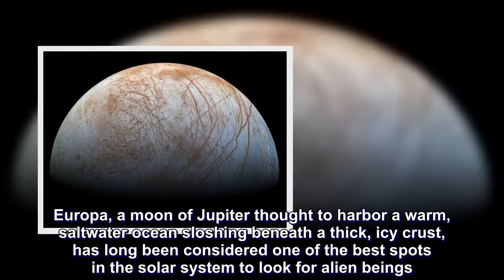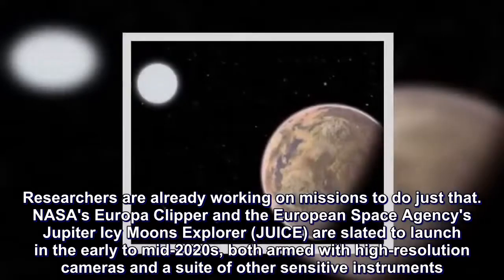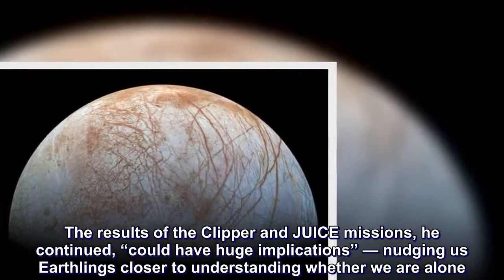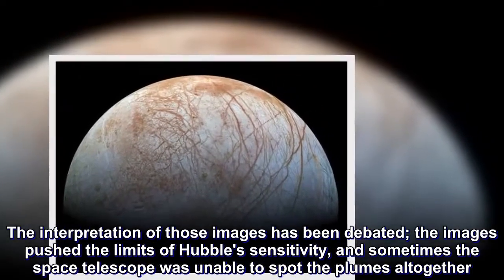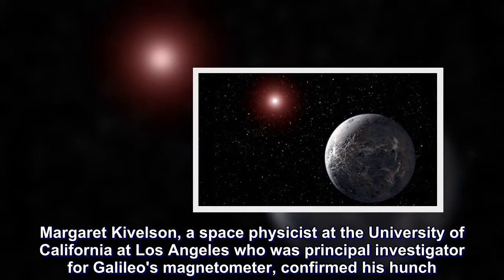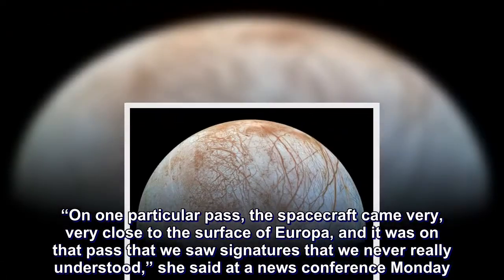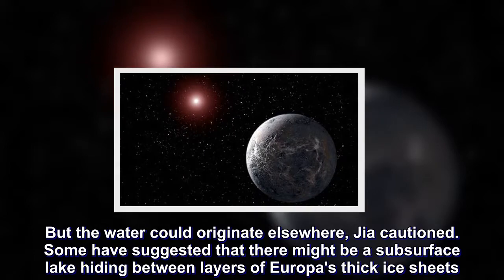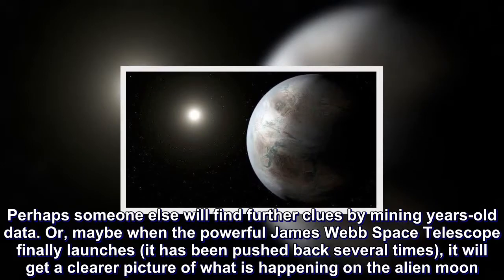Scientists discover new evidence of plumes on Europa, a target in the search for life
Europa, a moon of Jupiter thought to harbor a warm, saltwater ocean sloshing beneath a thick, icy crust, has long been considered one of the best spots in the solar system to look for alien beings.

Now, citing data collected by NASA's Galileo probe more than two decades ago, scientists report that giant jets of water are spouting more than 100 miles off that moon's surface. The study, published Monday in the journal Nature Astronomy, adds to the mounting evidence that Europa is spewing its contents into space.

If the existence of the plumes is confirmed and they are linked to Europa's ocean, they could provide a tantalizingly straightforward way to sample the moon in search of signs of life. Rather than land on the surface and drill as much as 15 miles through ice — a feat that has never been achieved even on Earth — a spacecraft could simply fly through the spray and test its contents.

Researchers are already working on missions to do just that. NASA's Europa Clipper and the European Space Agency's Jupiter Icy Moons Explorer (JUICE) are slated to launch in the early to mid-2020s, both armed with high-resolution cameras and a suite of other sensitive instruments.

“The idea that Europa might possess plumes seems to be becoming more and more real, and that's very good news for future exploration,” said Xianzhe Jia, a space physicist at the University of Michigan and the lead author of the new paper on the phenomenon.

The results of the Clipper and JUICE missions, he continued, “could have huge implications” — nudging us Earthlings closer to understanding whether we are alone.
Scientists have suspected since 2012 that Europa might harbor plumes, after the Hubble Space Telescope observed water vapor spouting above the moon's frigid south pole. Another set of observations, taken in 2014 and 2016, found a recurring jet shooting from an unusually warm “hot spot” near the moon's equator.

The tallest of the plumes was so powerful that it extended 120 miles above the moon's surface; Old Faithful, the famous geyser at Yellowstone, reaches 184 feet.
The interpretation of those images has been debated; the images pushed the limits of Hubble's sensitivity, and sometimes the space telescope was unable to spot the plumes altogether.

The ongoing debate called for on-site observations, Jia said. But no spacecraft has gotten close to Europa since Galileo, which swooped 250 miles above the moon's “hot spot” in December 1997.

That mission had a severe shortcoming: The spacecraft's more powerful antenna failed to deploy after launch, limiting the amount of data the spacecraft could send back to Earth.
Nevertheless, Jia — who was a college student during the flyby — thought that if a plume existed, Galileo might have sensed its signatures with its magnetometer and plasma wave instruments.

Margaret Kivelson, a space physicist at the University of California at Los Angeles who was principal investigator for Galileo's magnetometer, confirmed his hunch.

“On one p